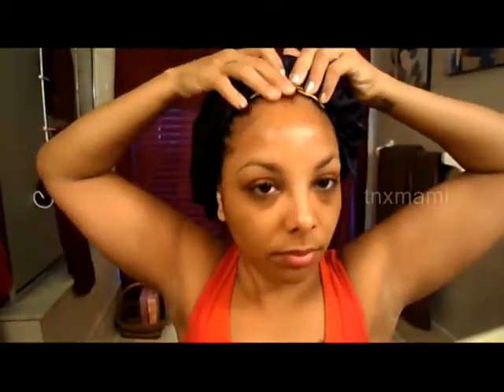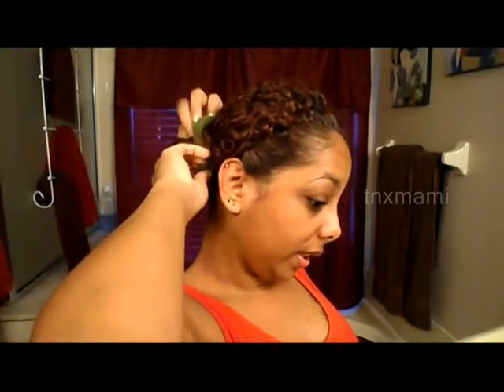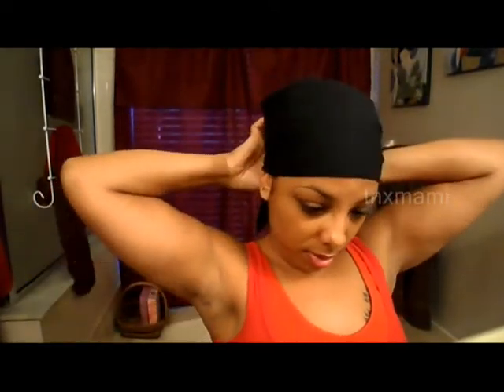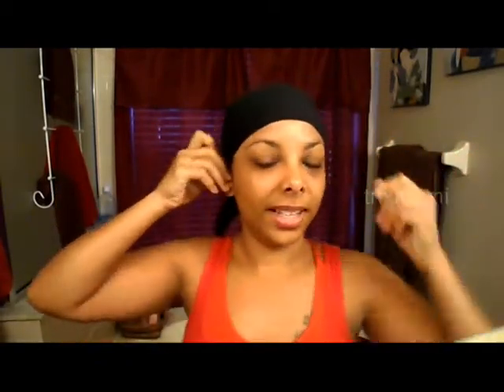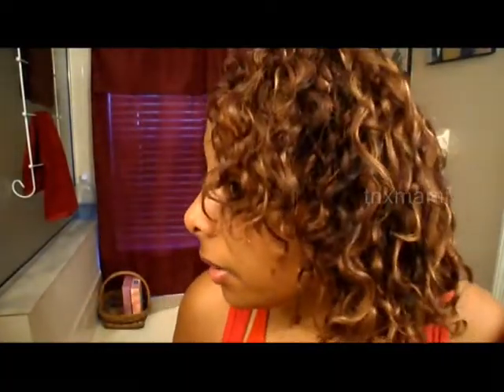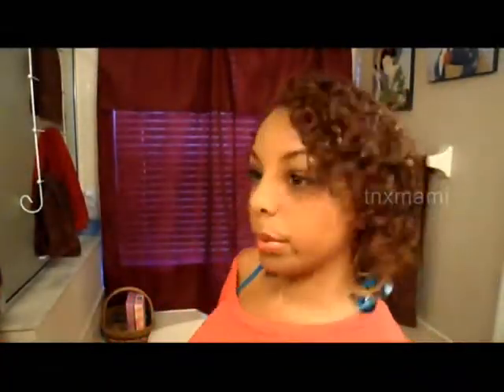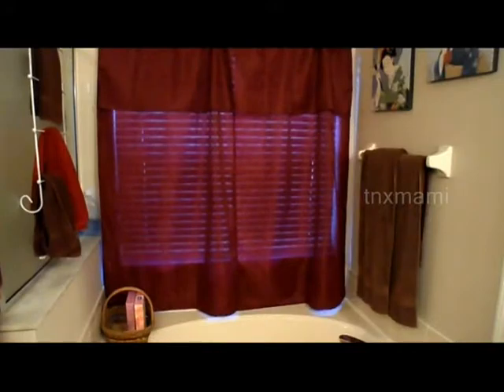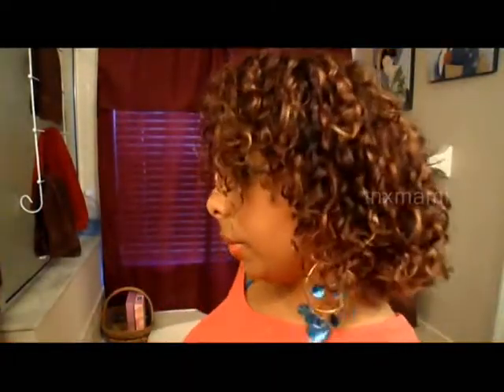How To: Preserving Curls while Working Out - Short 3a/3b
Pretty self explanatory! Thanks 4 Watching!